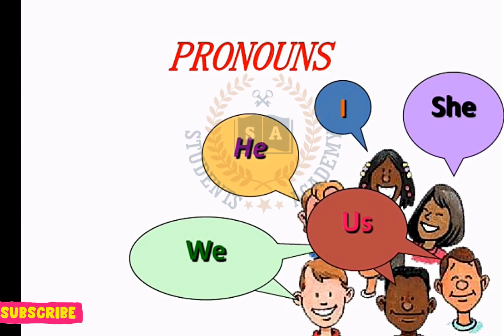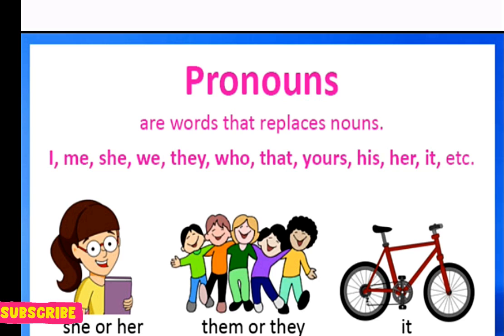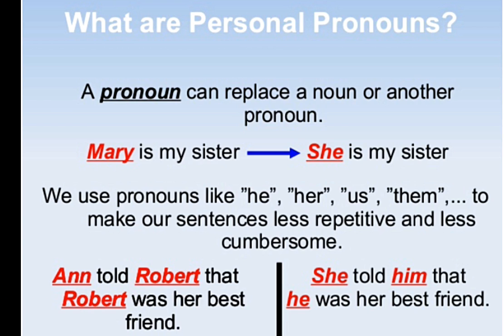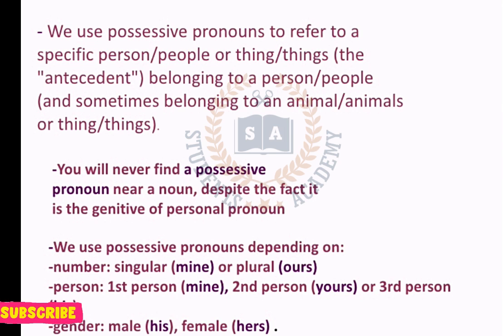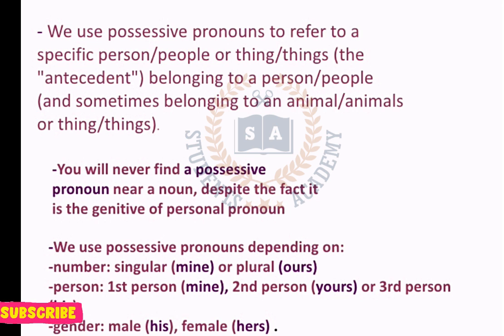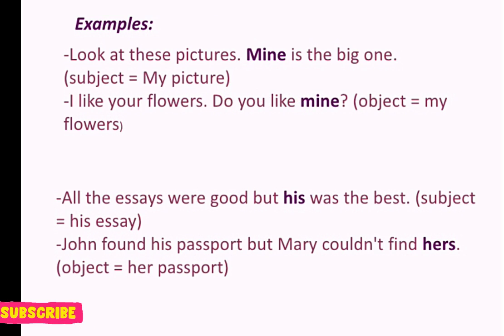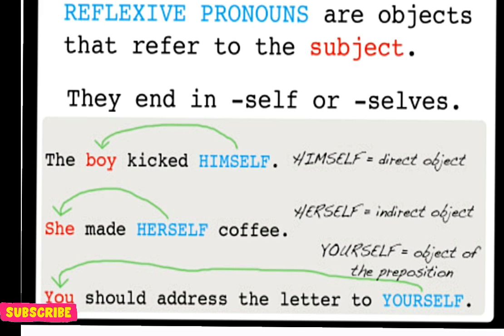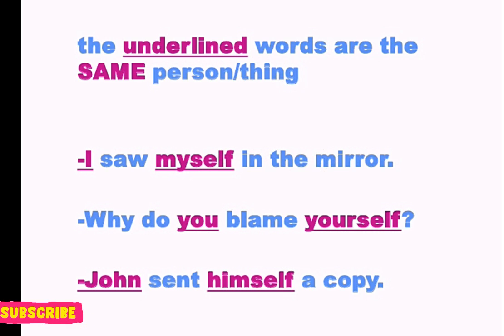Types Of Pronouns In English Grammar With Examples || Parts Of Speech || English Grammar Course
So if you want to learn all these topics then please hit a like and share this video with your friends on social media sites and don’t forget to subscribe Students Academy Youtube Channel For more upcoming videos.

Related Topics Which is Covered in this Video.
• Pronouns In English Grammar In Hindi,
• Parts Of Speech,
• Pronoun In Urdu,
• Types Of Pronouns,
• List Of Pronouns,
• Personal Pronouns,
• Demonstrative Pronouns,
• Interrogative Pronouns,
• Relative Pronouns,
• Indefinite Pronouns,
• Reflexive Pronouns,
• Intensive Pronouns,

Other Informative and Self - Development Videos on Our Channel :-

About Students Academy-
Students Academy is an Urdu/Hindi Medium YouTube Channel. The Channel has been established with the sole aim of providing sound and high quality education to the students with special emphasis on their character building, development of wholesome personality and inculcating in them the Islamic values of a true Muslim. The motto of the Channel, "DETERMINED TO EXCEL" is a manifestation of the overall aim set for every student.